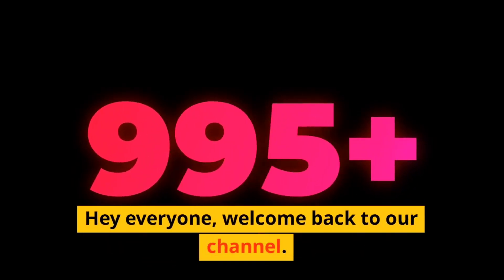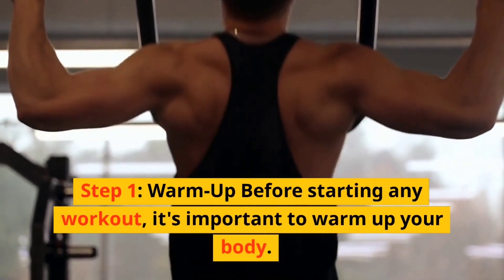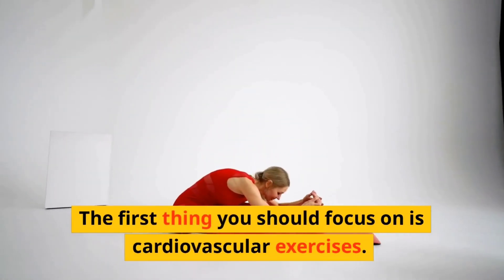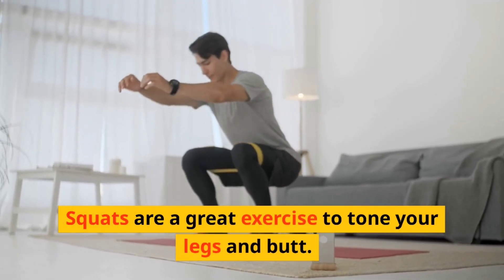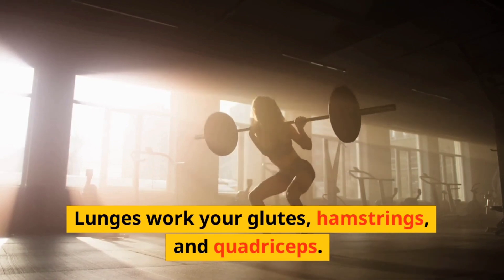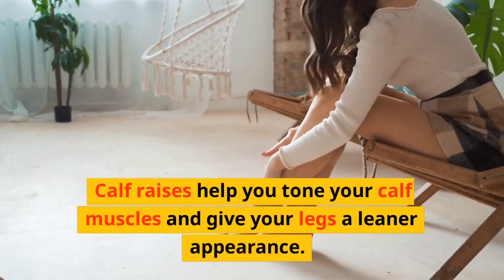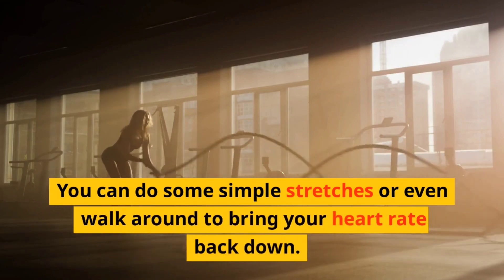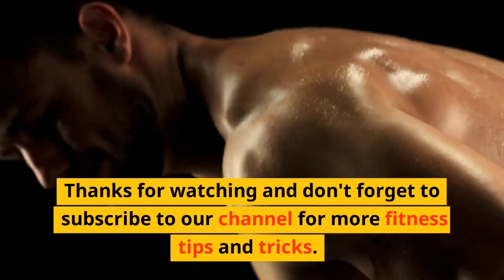How to burn fat of leg at home|| Burn of leg fat's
How to burn fat of leg at home
|| Burn of leg fat's|| how to Burn fat's of leg||leg
fats leg
5 Best slim body exercises|| Slim body exercises for female|| daily exercise for slim body#slim#body
slim body exercises
#5 Best slim body exercises
#5 slim body
The Wright brothers|Who invented Airplane||Who were Wright brothers||Invention of airplane
The wrights Brothers
6 Dangerous Warning Signs you could have Parasite|| Harmful parasite||Dangerous parasite in body#6
What is Flat Head Disease| Microsphaly Disease||How to get treat it|Common Flat Head Disease#disease
flat head
BRAIN TUMOR||Main cause of brain tumors|| how to treat brain tumors
MALE REPRODUCTIVE ORGAN||PENIS||how penis work|| sexual part penis||#?male#penis#part#organ
A PROCESS OF FEMALE MENSTRUAL CYCLE||female Vegina|female reproductive part|
body stimulation
baby birth
female menstrual
beautiful body
home exercise
hairs long
belly fats
belly fats muscle
vegina muscle